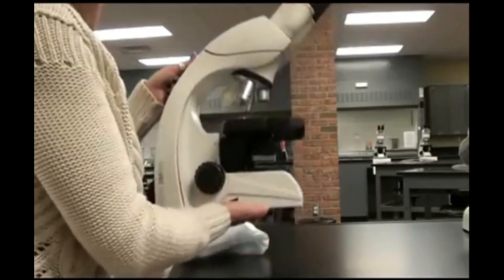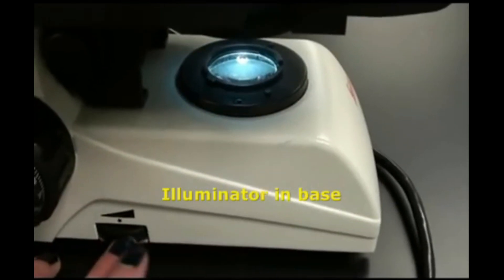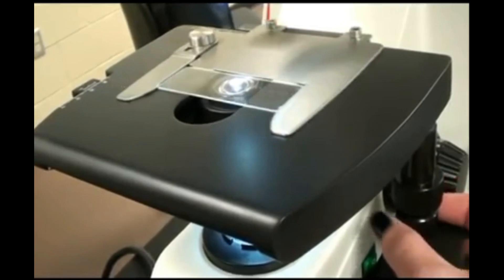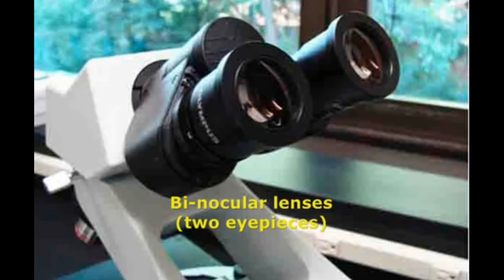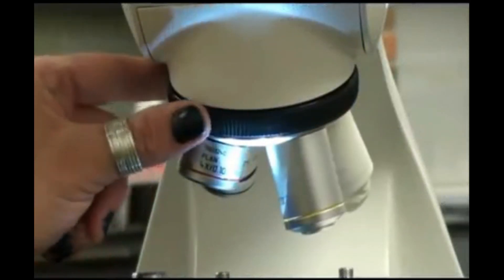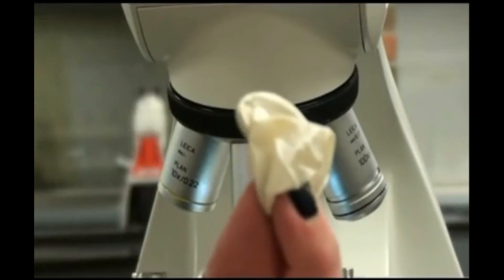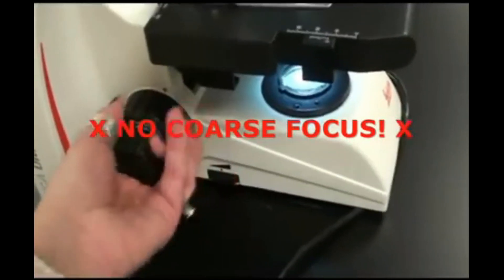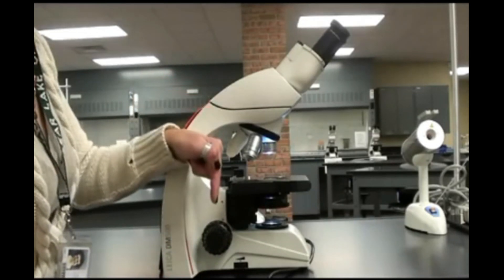How to use a microscope in laboratory طريقة إستخدام المجهر (المايكروسكوب) في المختبرات الطبية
In this tutorial on the compound light microscope, a biology instructor introduces all of the main microscope parts and explains how to use the scope.

Video by Tami (Guy) Port, Chief Executive Nerd at ScienceProfOnline.com.

 في هذا البرنامج التعليمي حول المجهر الضوئي المركب ، يقدم مدرس
.الأحياء جميع أجزاء المجهر الرئيسية ويشرح كيفية استخدامه
مقاطع فيديو عملية عن كيفية استخدام بعض الأجهزة والمعدات ، والتي غالبًا ما تستخدم بشكل يومي في المختبر

الفيديو بواسطة Tami (Guy) Port الرئيس التنفيذي في ScienceProfOnline.com.